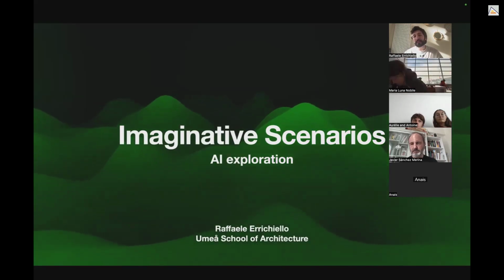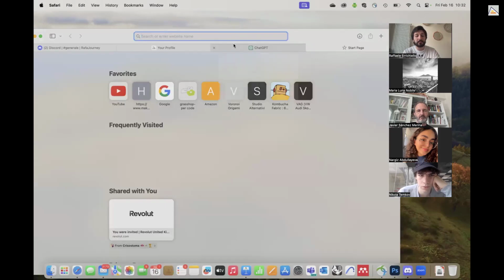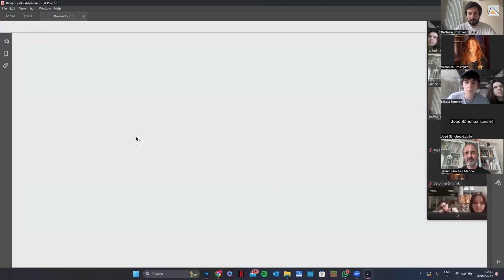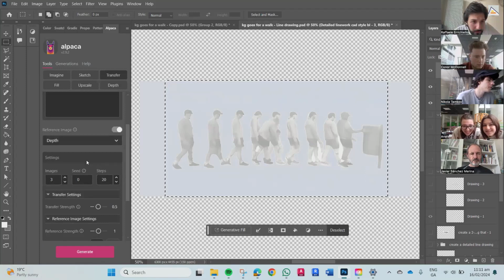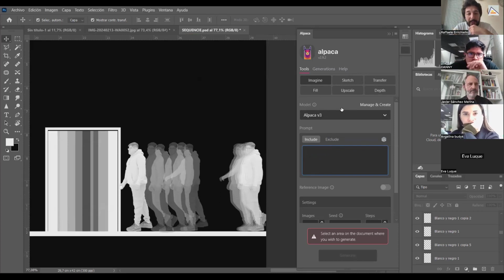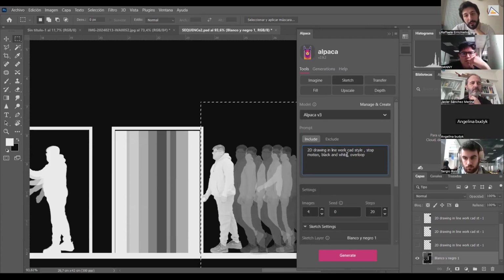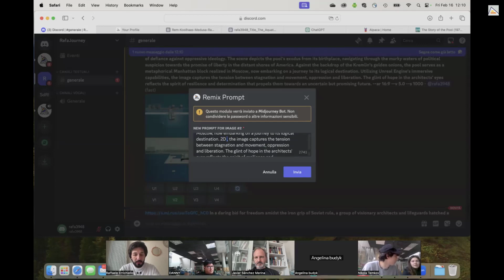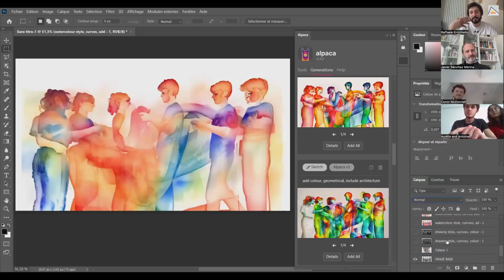WS 2a lecture AI